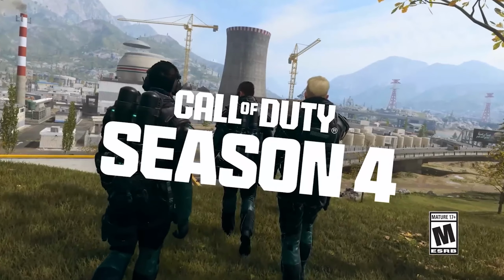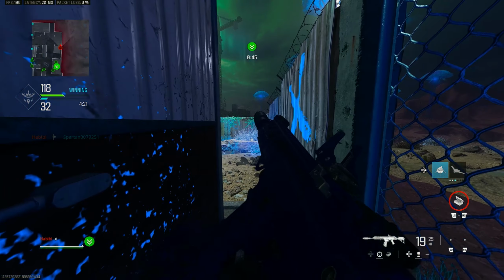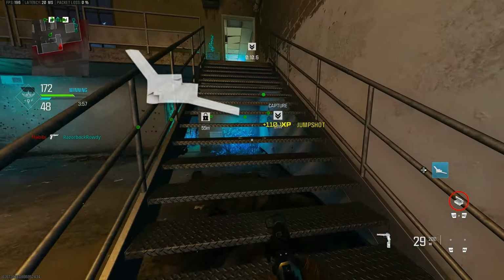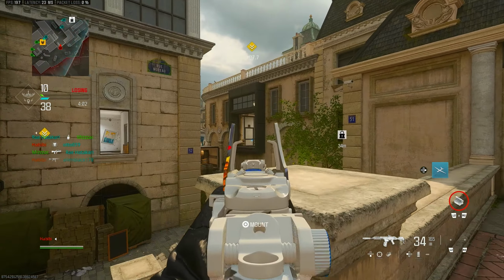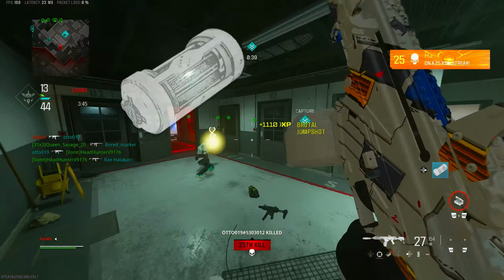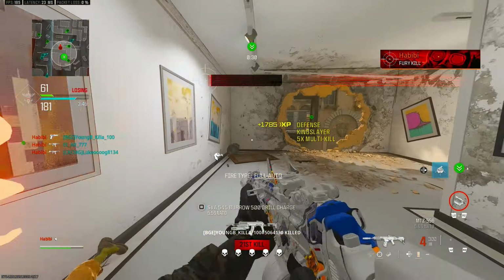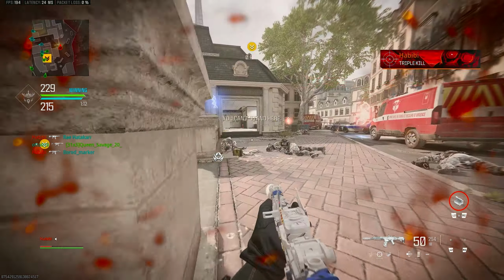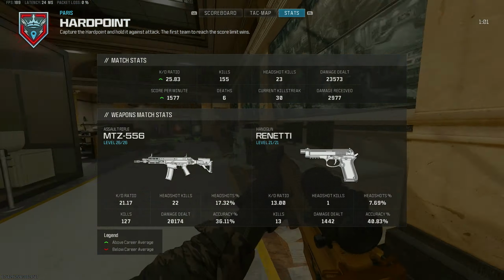new MTZ 556 Class has literally ZERO RECOIL in MW3! (Best "MTZ 556" Class Setup)